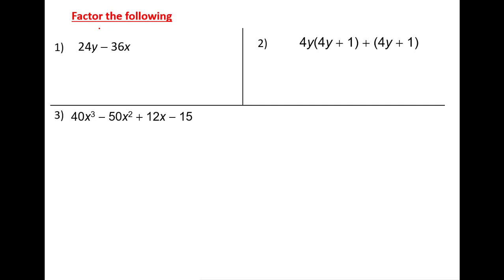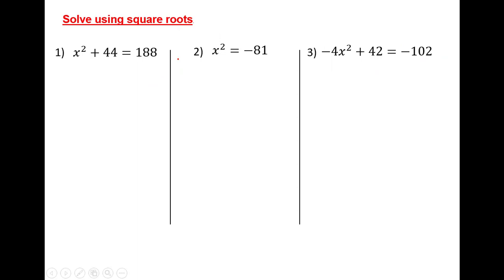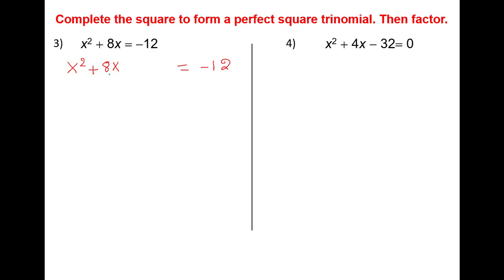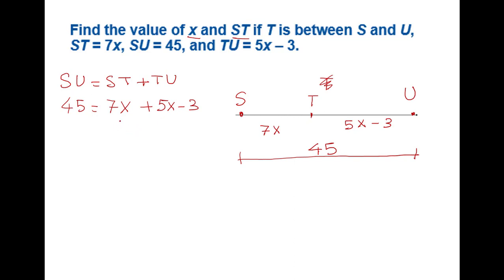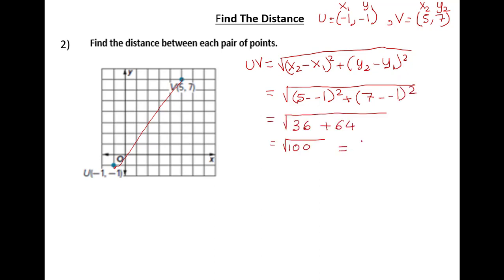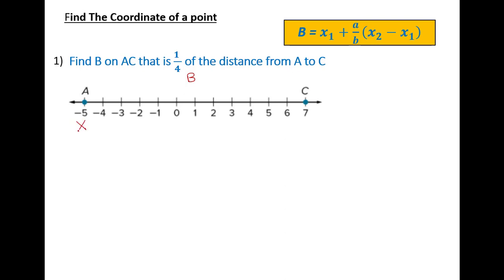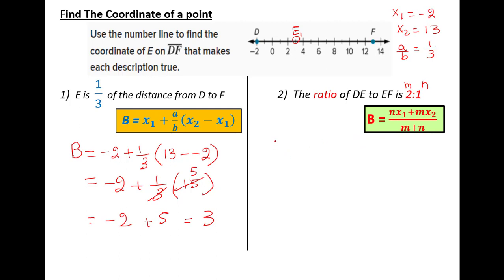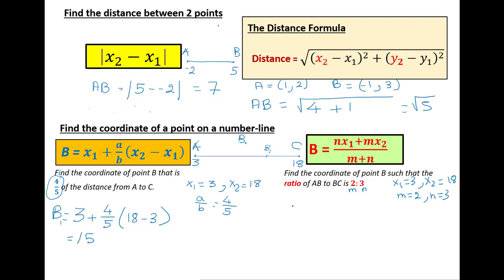Grade 10 Revision for quiz 1, by Gamila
revision for factoring, distance on a numberline, distance using the formula, and finding the coordinate of a point on the number line